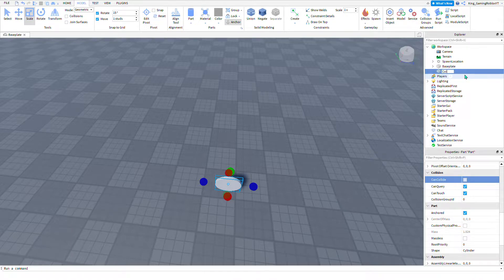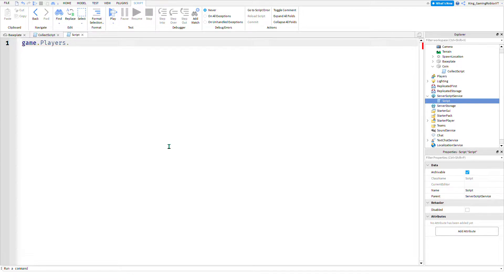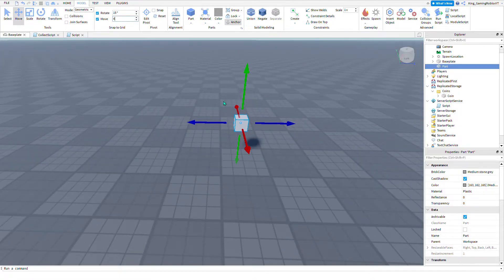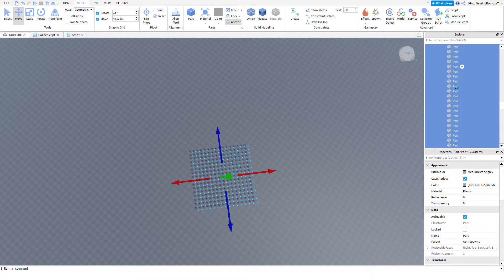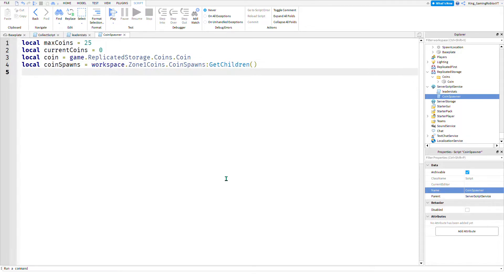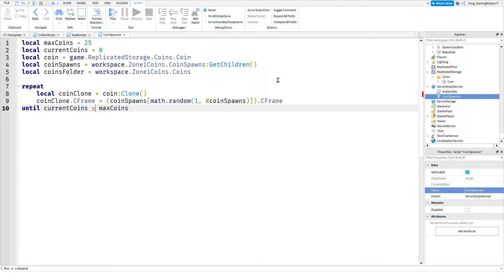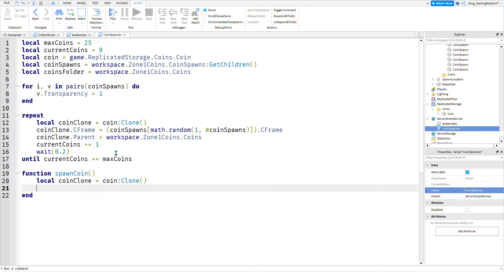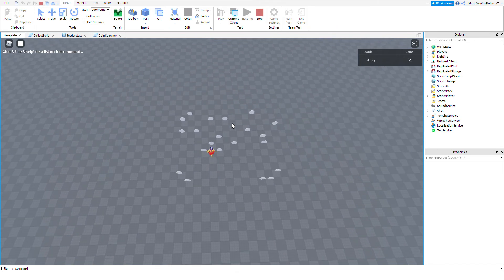How to make a Coin Spawner in Roblox Studio! (Scripting Tutorial)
We also have merch in that group! Stressful Tower Merch!